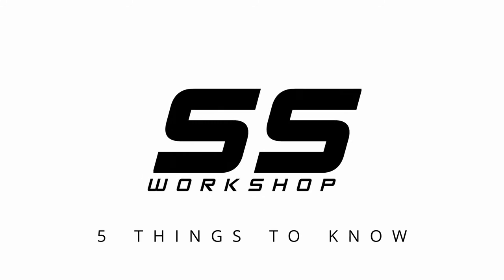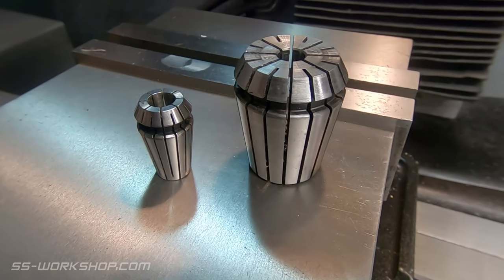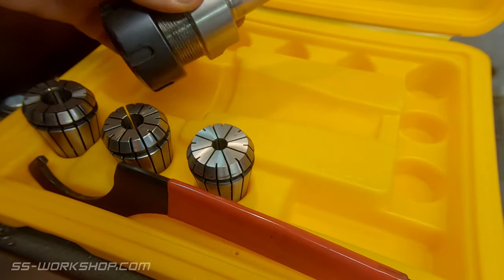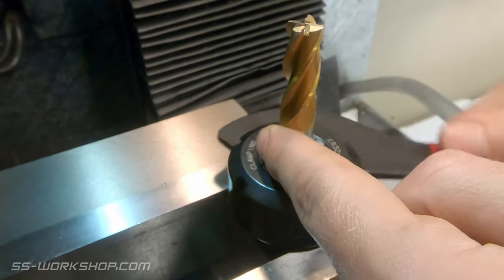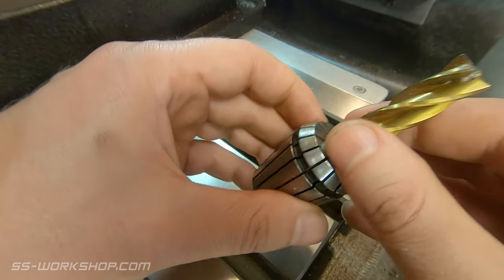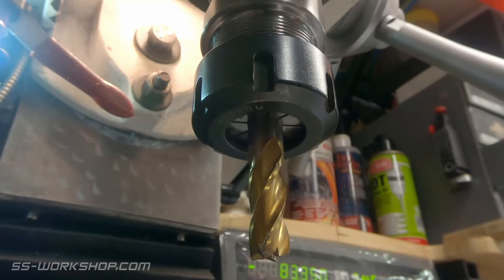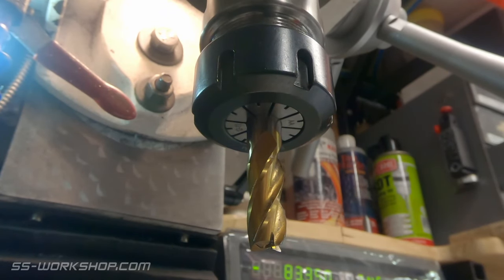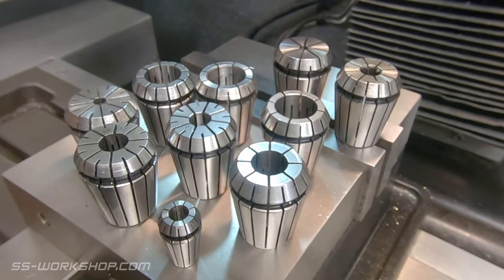ER Collets | 5 Things to Know for Beginners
ER Collets can be a real asset in the home workshop when used correctly, in this video I cover 5 Things to Know for Beginners.